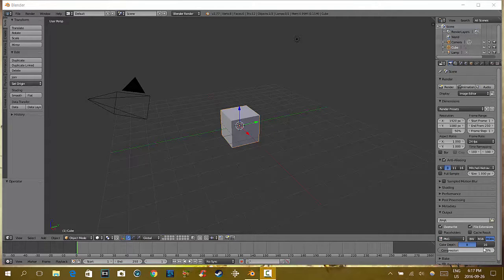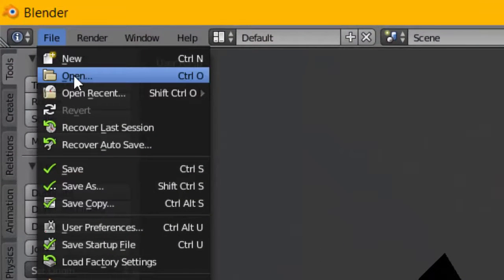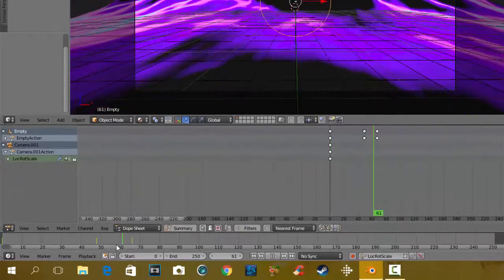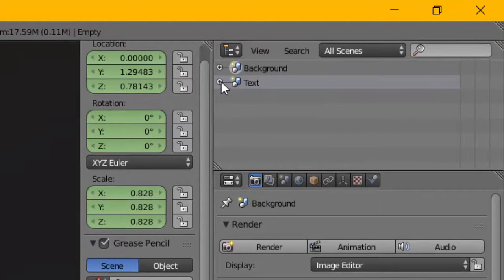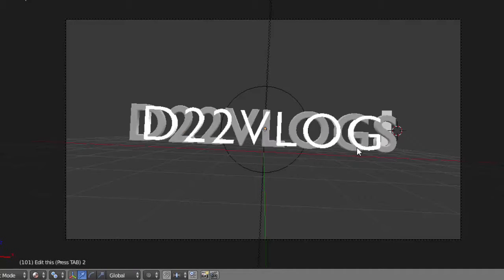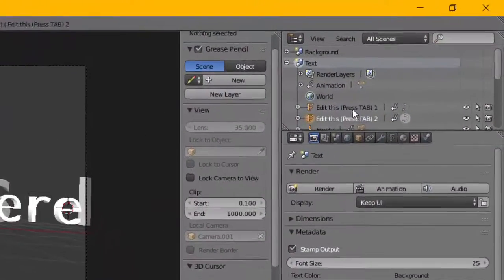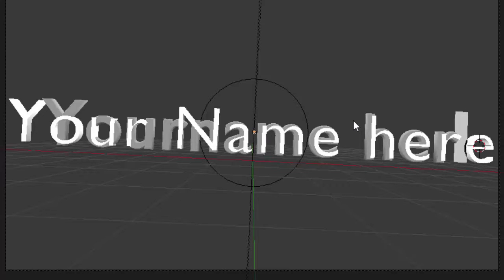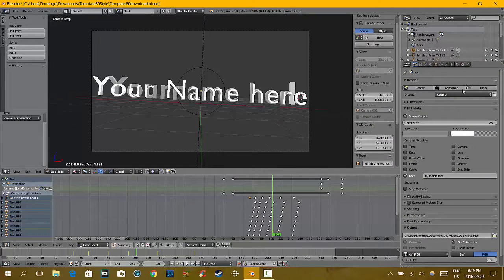How to Edit Text in Blender 2016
Support by :)

Category
Howto & Style